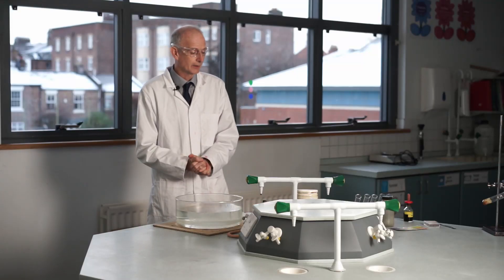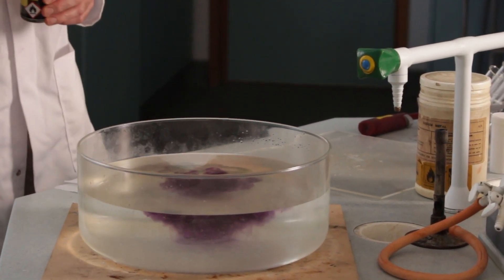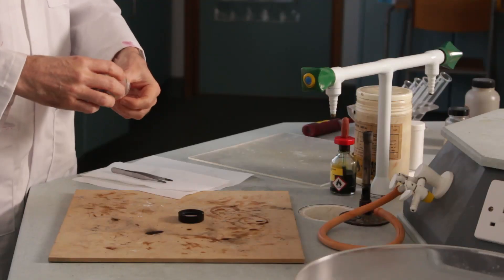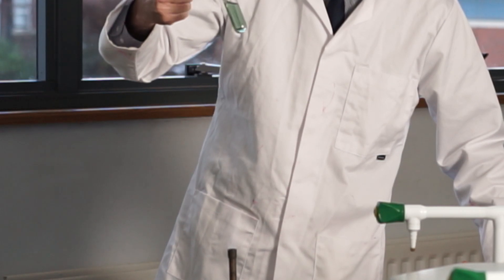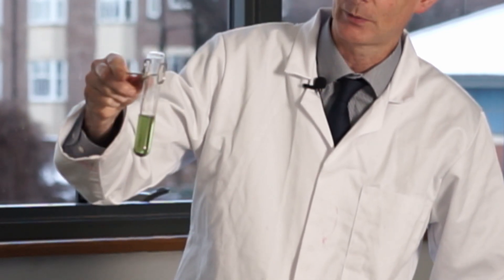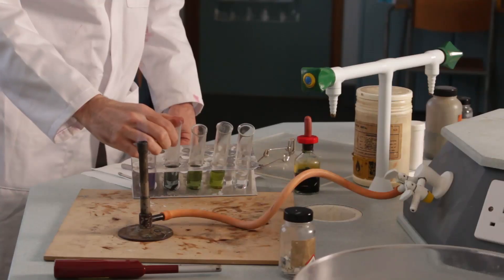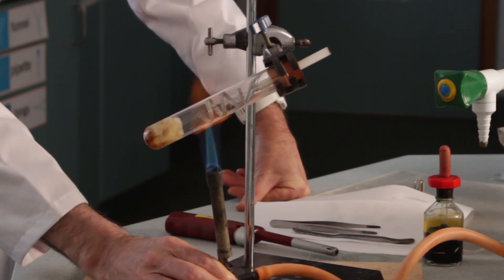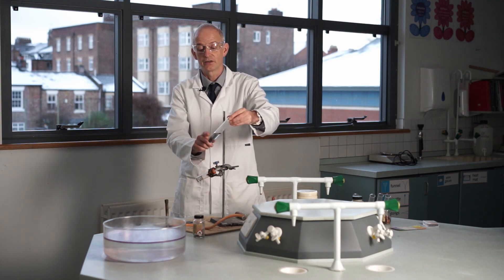Reactions of metals with water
A demonstration of the reactions of metals with cold water, hot water and steam to determine their relative reactivities.